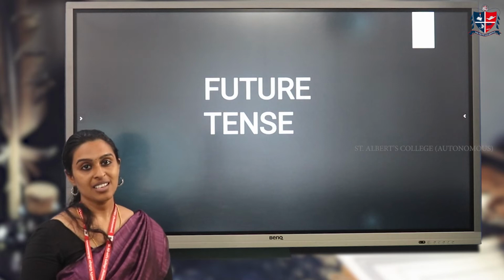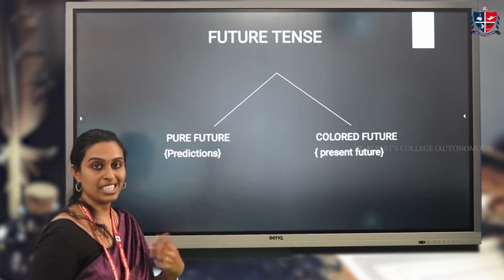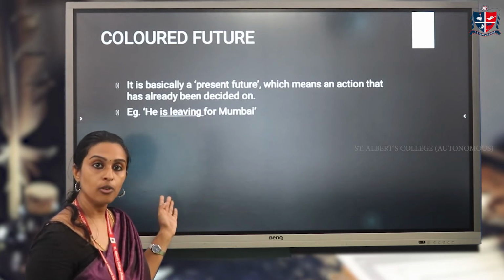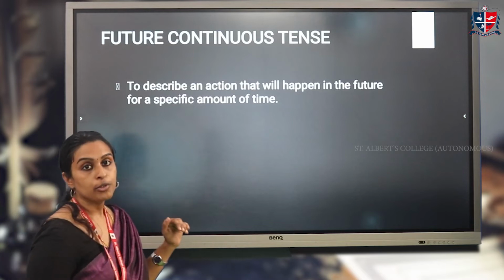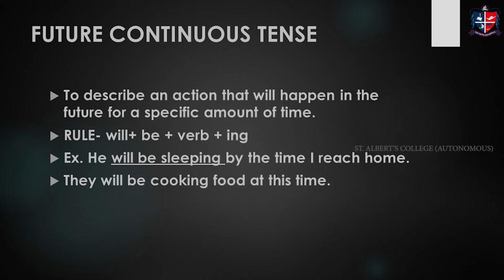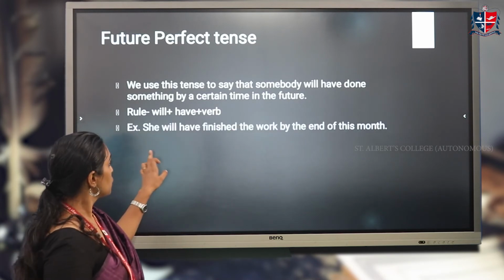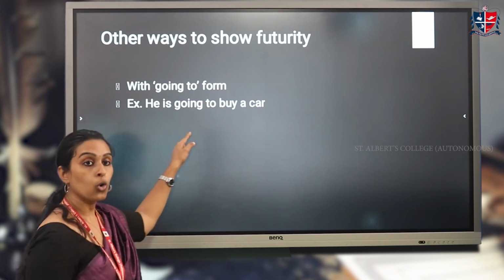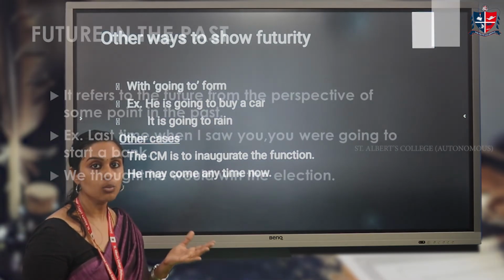St. Albert's College Autonomous, Ernakulam - FUTURE TENSE, Ms. Greeshma M S